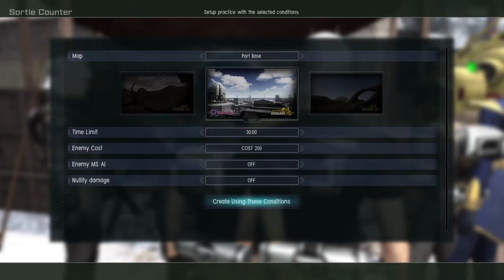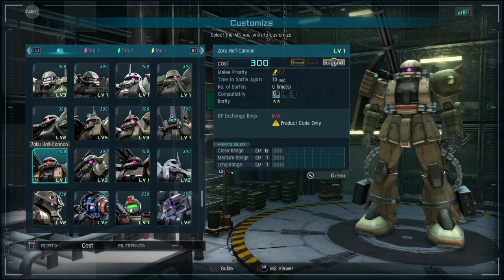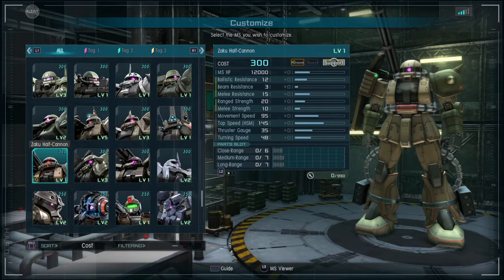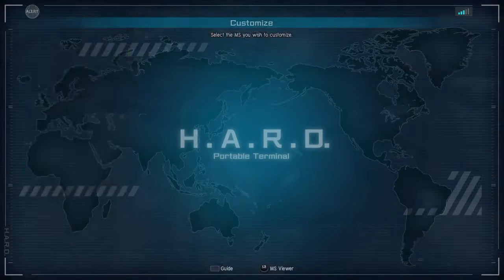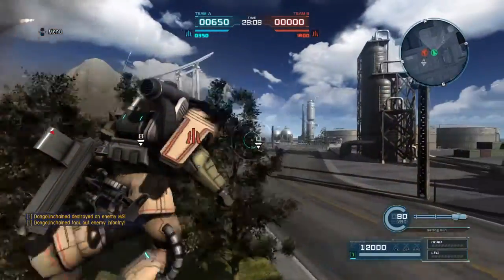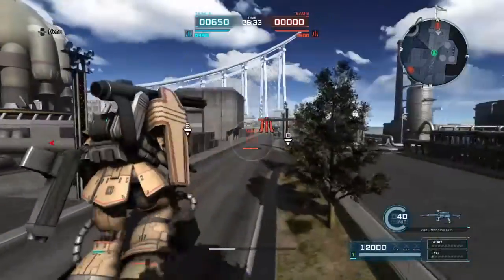Gundam Battle Operation 2: Testing Out The Zaku Half-Cannon!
a suit you can get from a bundle in the ps store